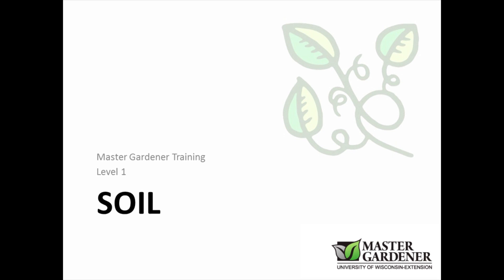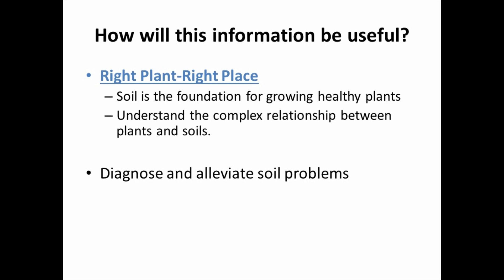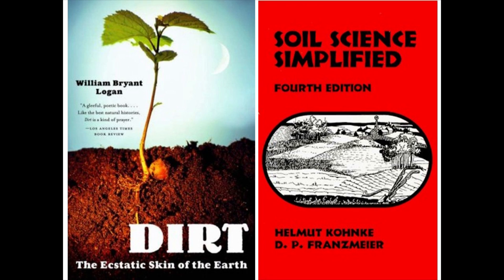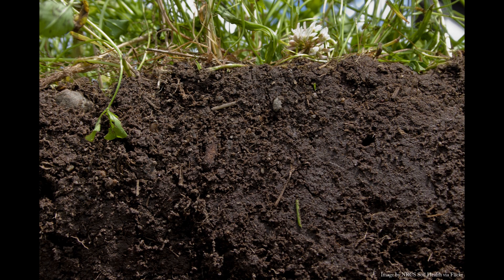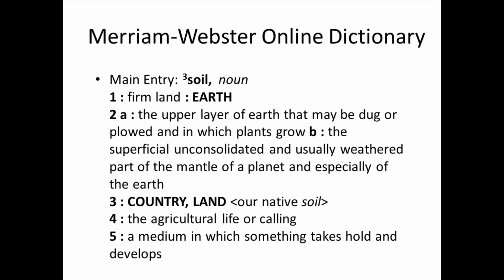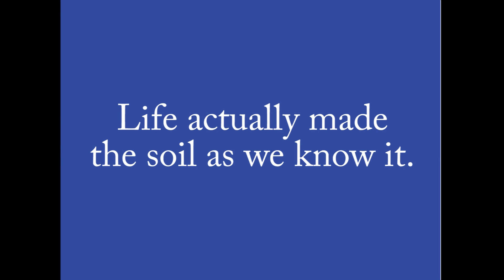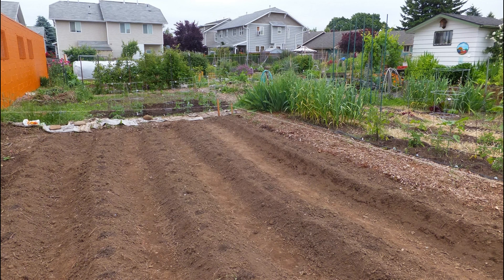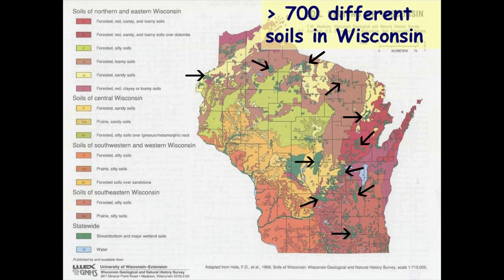Level 1: What is Soil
[CC VU]